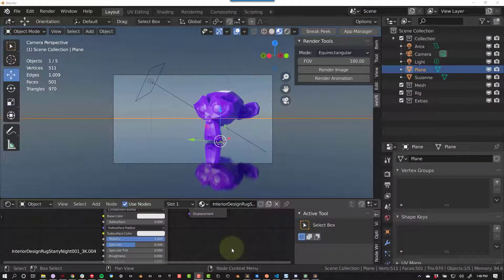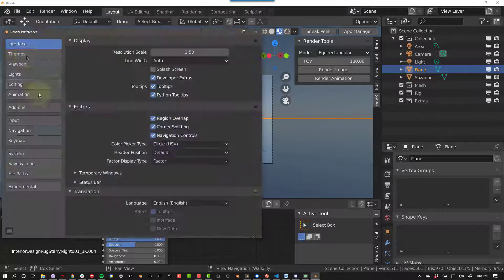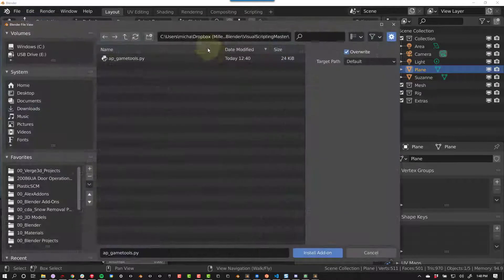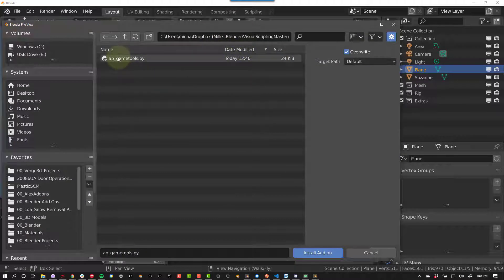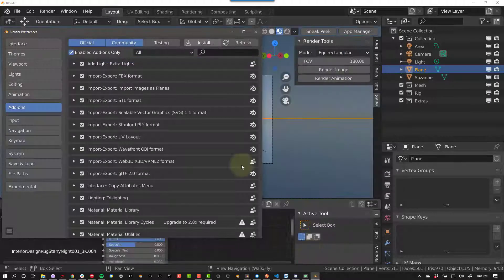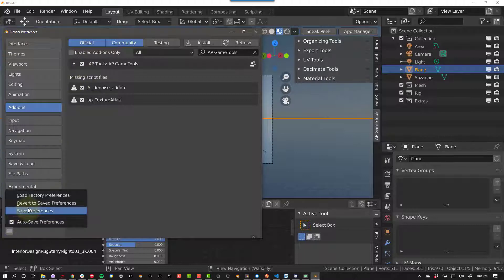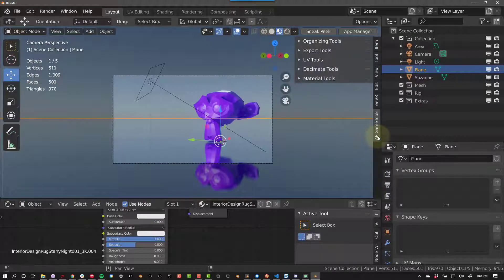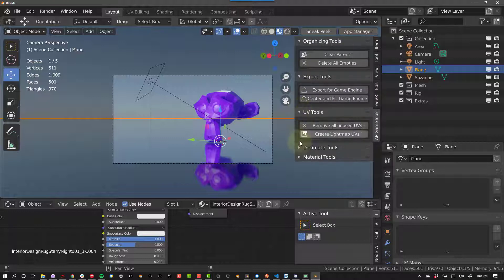AP GameTools // How to install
AP GameTools is a utility add-on for Blender that helps you optimize and export models from Blender to Unity, Unreal, Godot, Sketchfab, and beyond.

This video will explain how to install the add-on.

You can use it as a pipeline for Unity, Unreal. and Godot.

In Unity, you can update your models/shaders/textures, etc. in Blender, push Export for Game Engine, and it automatically updates in your Unity project.

Unreal and Godot have different pipelines but still imports your materials/textures and sets up the shaders automatically.

I created AP GameTools in order to put the main tools I use for optimization in one place, which also reminds me of the steps I need to take before exporting.

Here is a list of the operations:

Organizing Utilities
-Clear Parent
-Delete Empties

Material Utilities
-Join by Material
-Rename by Material
-Origin to geometry

Decimation Utilities
-Remove Doubles
-Decimate by 5%
-Remove Decimate Modifiers

UV Map Utilities
-Remove unused UVs
-Create Lightmap UVs

Export Utilities
-Export for Game Engine
-Center and Export for Game Engine

For an explanation of each operation, check out the documentation on Blendermarket.com or watch the other video tutorials.

Poster Images from The Junk Shop Blender scene by Alex Treviño. Check out his website at aendom.com. Original Concept by Anaïs Maamar. blender3d blender blender.